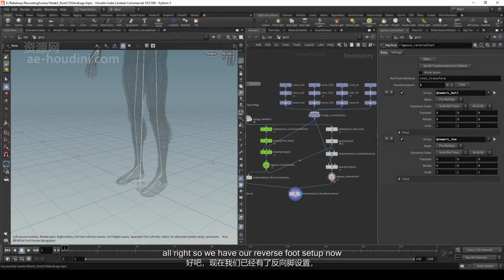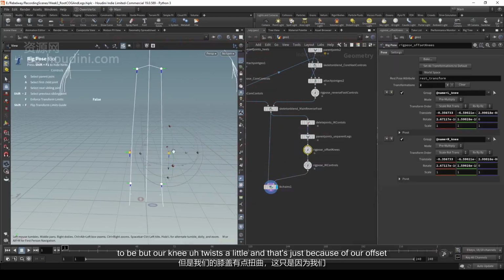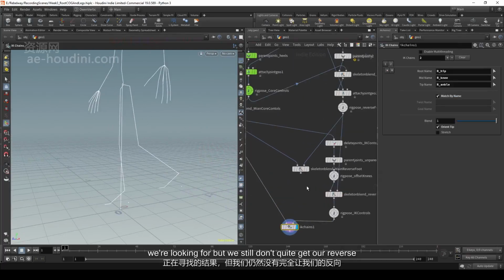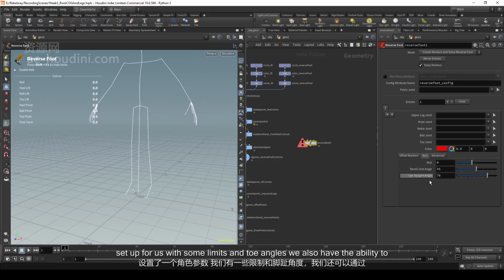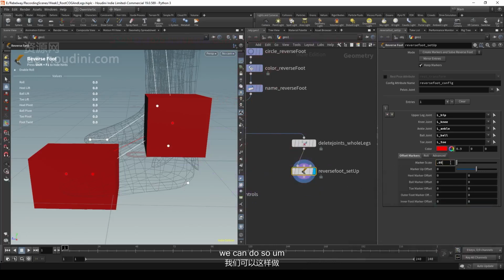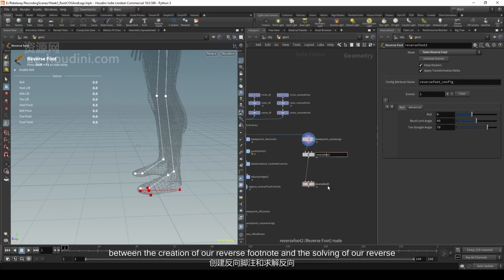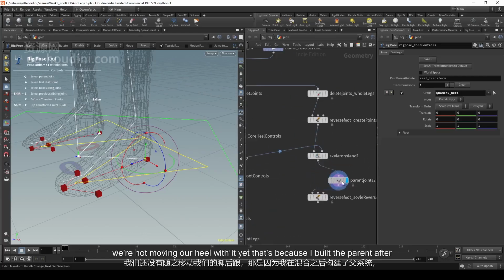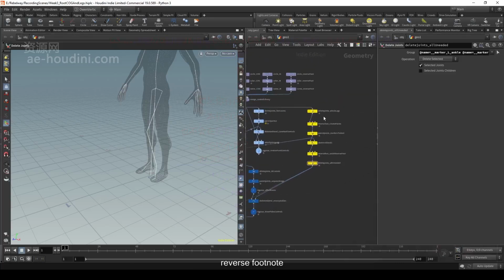w3v3 iklegsandautoreversefoot mp4 mp4